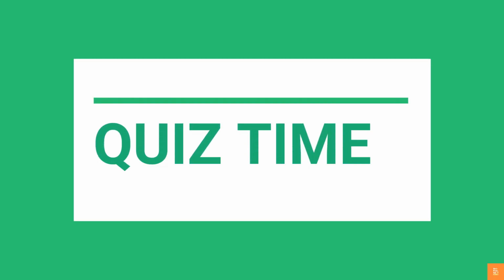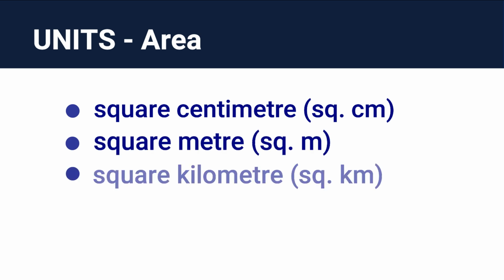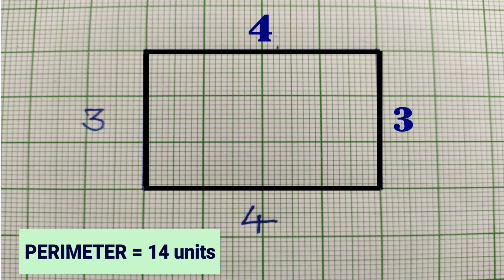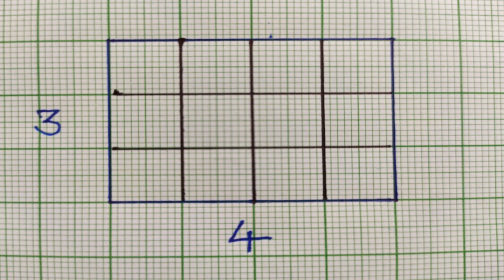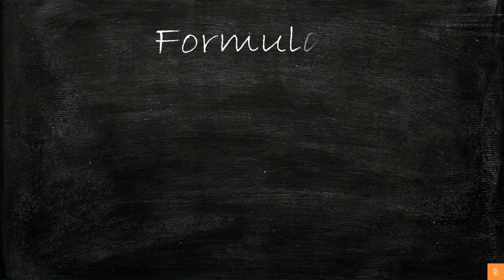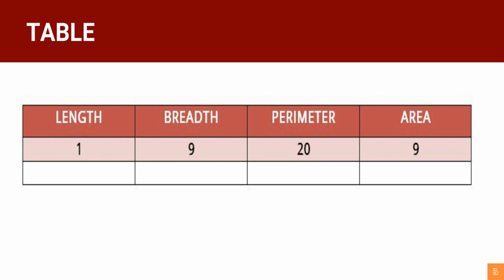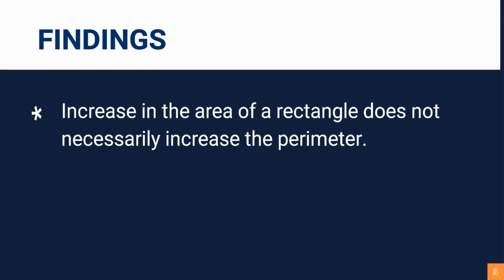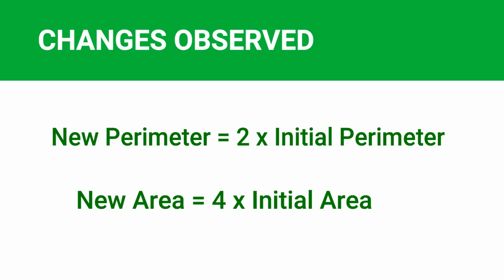Calculating Perimeter and Area | Sinny’s Primary Math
Learn how to clear misconceptions on calculating perimeter and area (Part-2) for primary students easily using simple activity methods. Through such various activities children have a clear understanding on how to apply formulae and its application in real life.
These activities have been successfully tested with students in my previous organization and I highly recommend practicing these for effective math learning.

This video can be used by primary math teachers or at home by parents with students as a study material for better understanding on calculating  perimeter and area.It can also be used to support slow learners and create interest in math learning.
By the end of this video you will be able to learn the following key aspects:
1. Derivation of the formulae for perimeter and area of rectangles and its verification.
2. With same perimeter, the area increases as the breadth increases while the length decreases.
3. Square has the largest area among rectangles with same perimeter.
4. Increase in the area of a rectangle does not necessarily increase the perimeter.
Part-1- Relationship between Perimeter and Area
Correction:
A small typographical error at 7:27 min.
Topic: Area of Rectangle
It should be read as :
Manually,
 A = 4 + 4 + 4 = 12 sq. units
Using Formula,
 A = L x B = 4 x 3 = 12 sq. units

About me:
Follow this link to see one of my articles, on subject topic, published in “Teacher Plus” magazine.
Do try these activities and let me know your comments below.